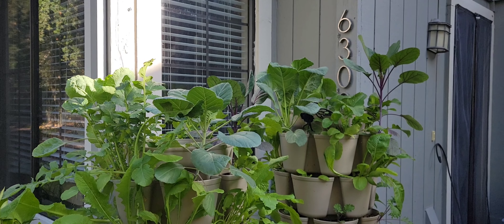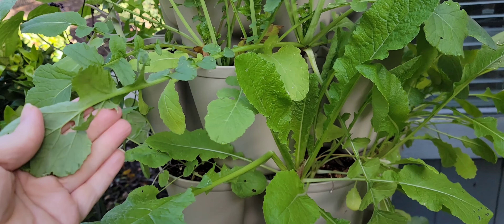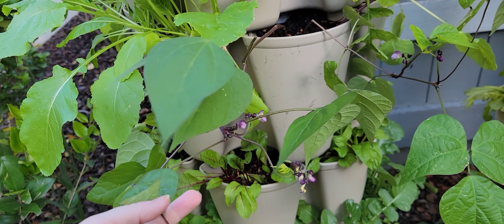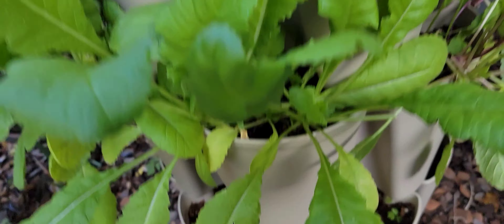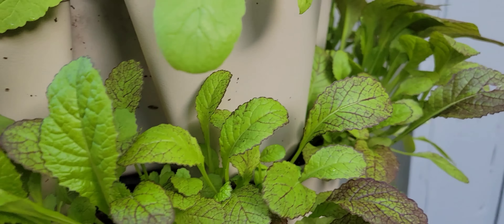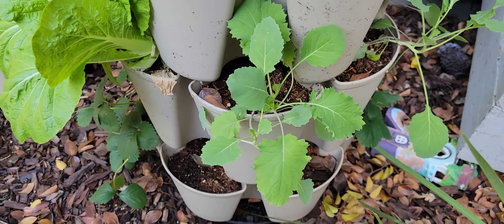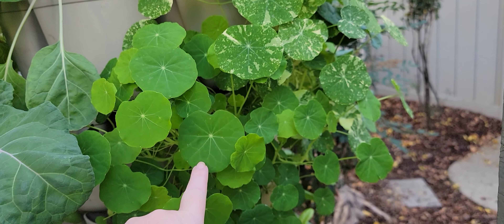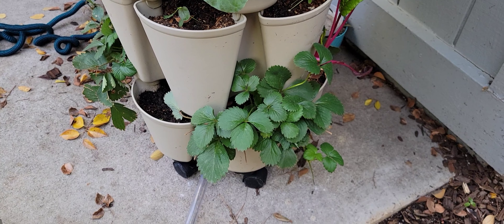NOVEMBER 11TH GARDEN WALK | OUTDOOR & INDOOR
To have a gift sent to our house from our Amazon wishlist: